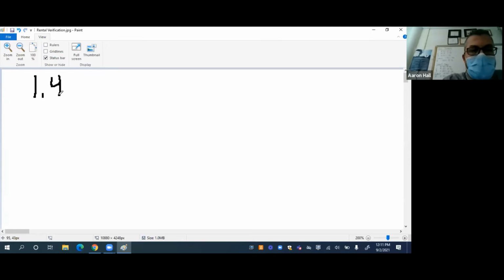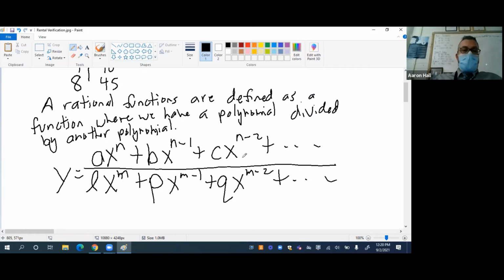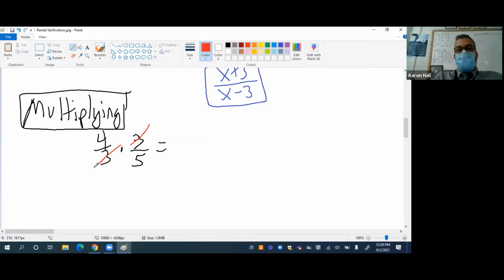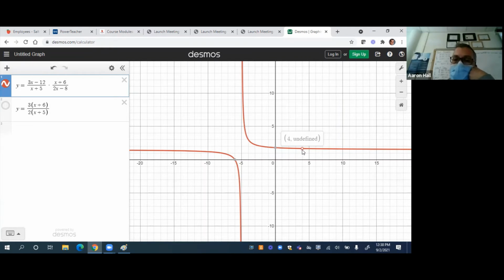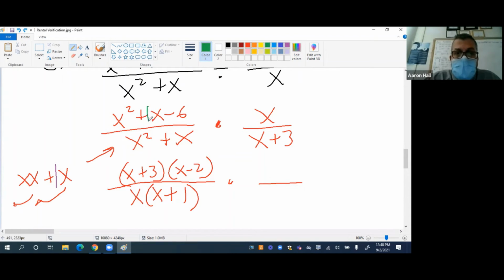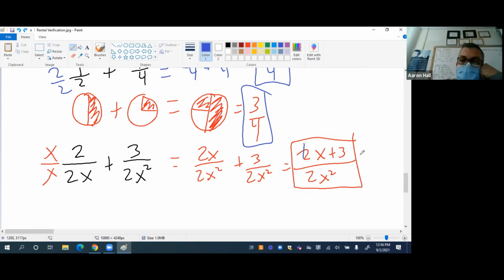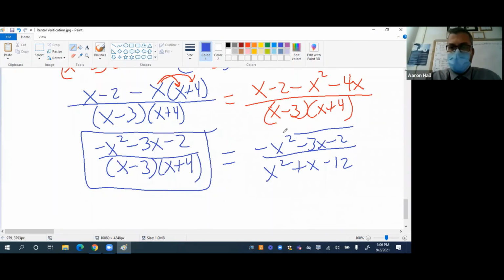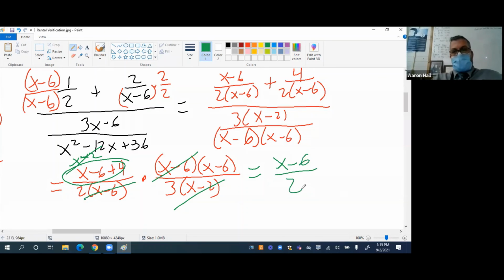1.4: Rational Functions: AP Calculus AB (Prerequisite)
This video is the 4th of an AP calculus course.